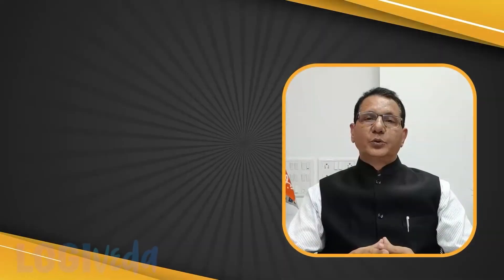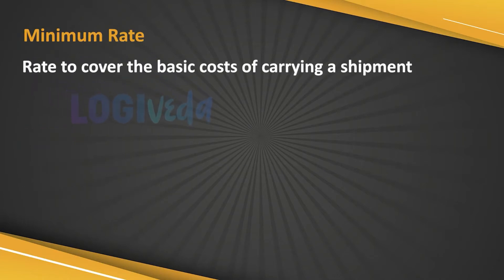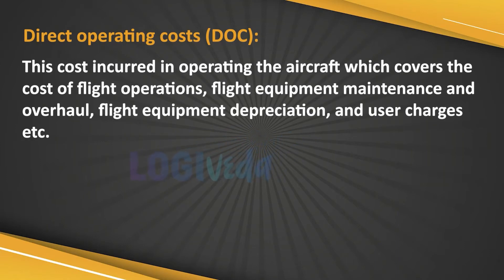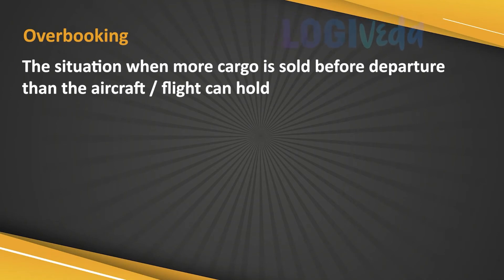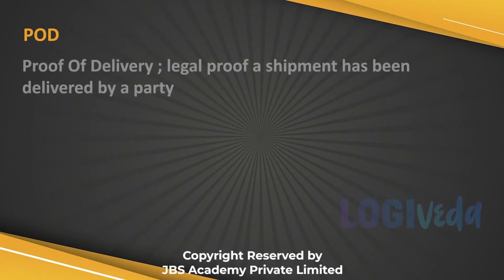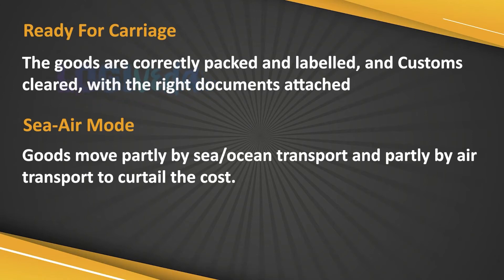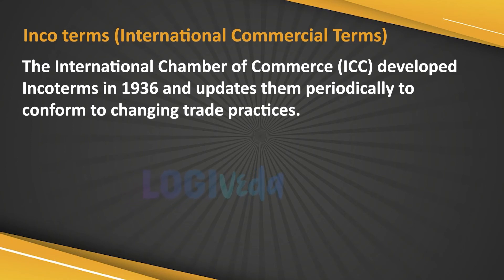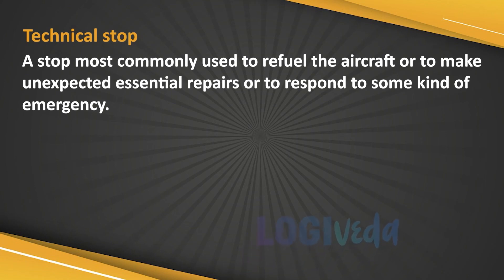164 Terms & Basic Terminology used in Aviation Industry-Air Cargo & Freight Forwarding made simple-5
Mr. Mahendra Pokhriyal, an Instructor at JBS Academy Private Limited, came up with an interesting series of 164 terms related to Aviation industries. In this Video, Mr. Pokhriyal explained 31 common terms used in Airline Cargo Handling operations.

Further, Mr. Pokhriyal starts with the terminologies that are going to be very helpful to the people who are working in Air Cargo Handling Operation, Freight Forwarding Industries, and Logistics.  He will explain how the rates are applied, how the tariff is used, how the system procedure is used, how the terms are used.

Watch the video till the end to learn the use of the terminology easily and simply.